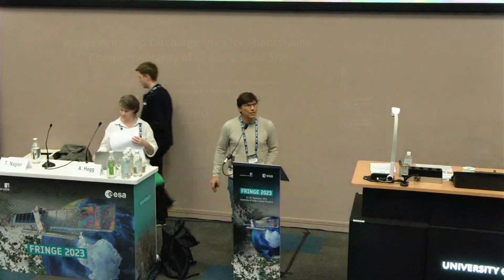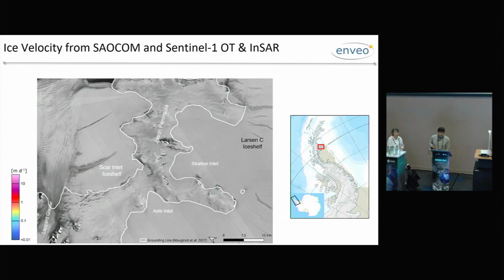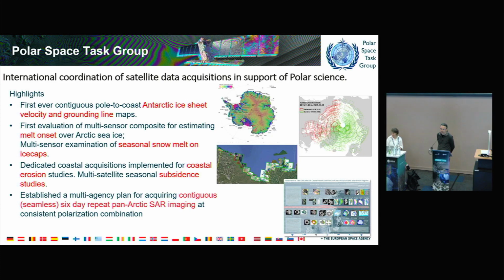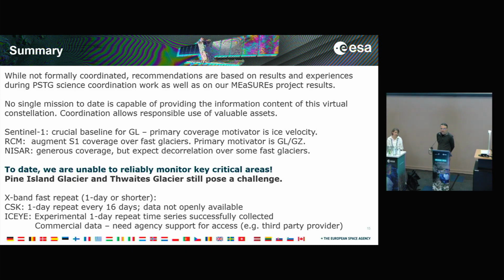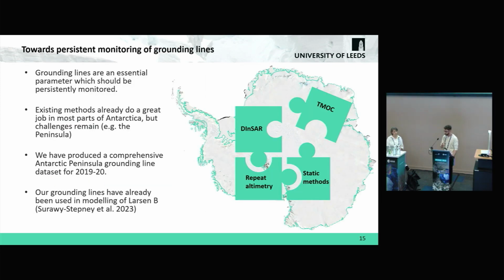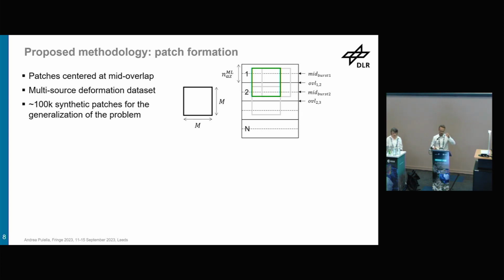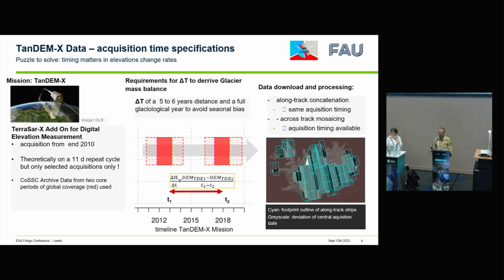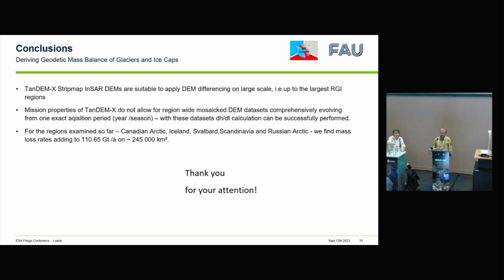FRINGE 2023 - Day 2 - Ice and Snow 1